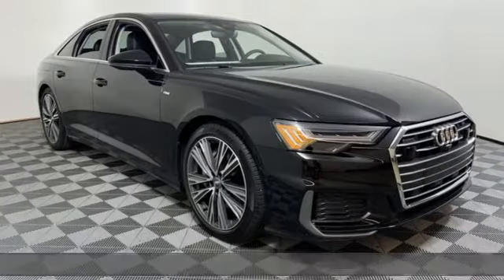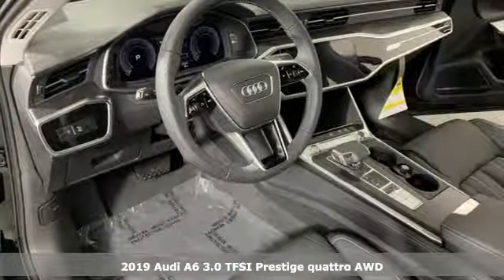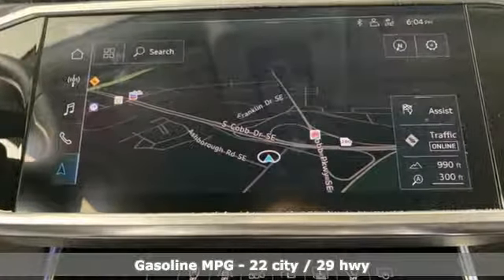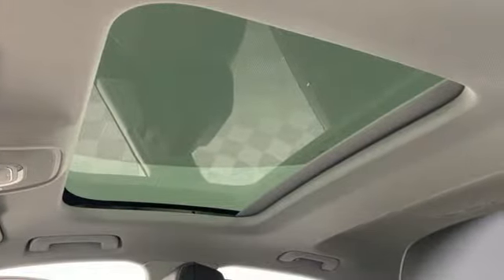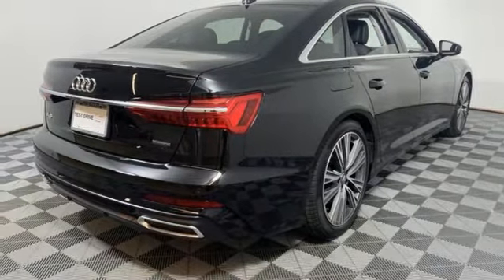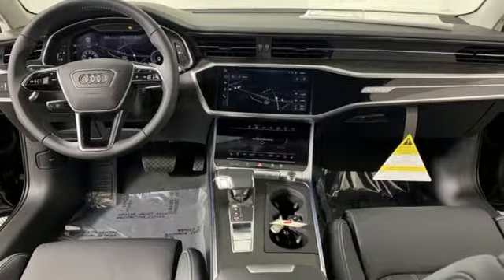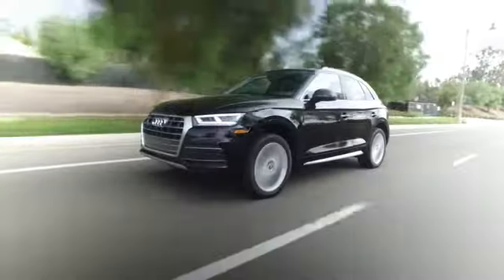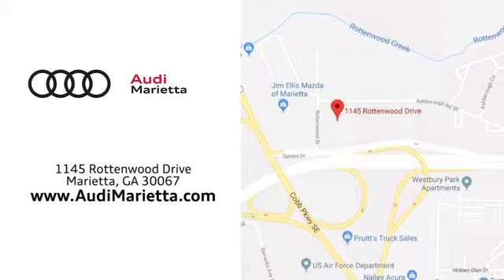New 2019 Audi A6 Marietta Atlanta, GA U51016 - SOLD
Year: 2019
Make: Audi
Model: A6
Trim: 3.0
Engine: 3.0L V6 Hybrid Turbocharged DOHC 24V LEV3-ULEV70 3
Transmission: 7-Speed Automatic
Interior: black
Stock #: U51016
VIN: WAUM2AF21KN109497
2019 Audi A6 3.0 quattro Black Metallic 3.0L V6 Hybrid Turbocharged DOHC 24V LEV3-ULEV70 335hp, quattro, black Leather. 22/29 City/Highway MPG

Address:
1715 Cobb Parkway South